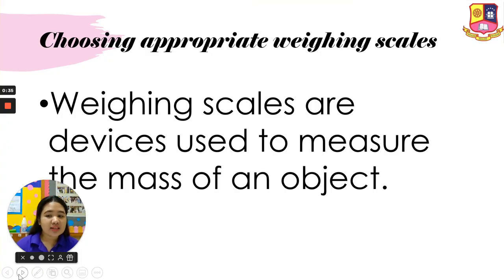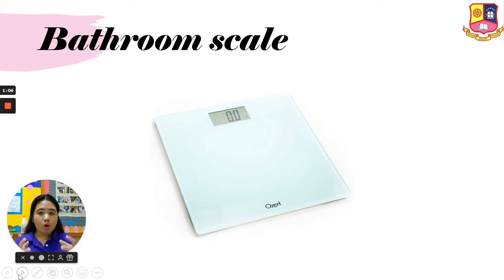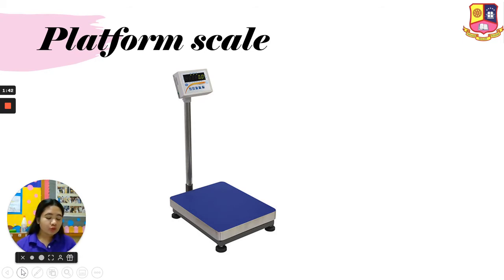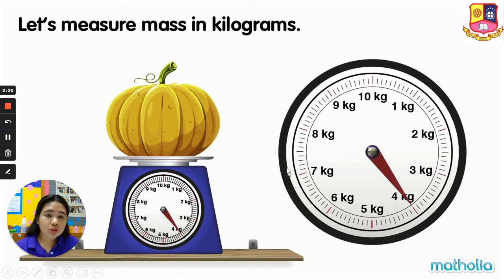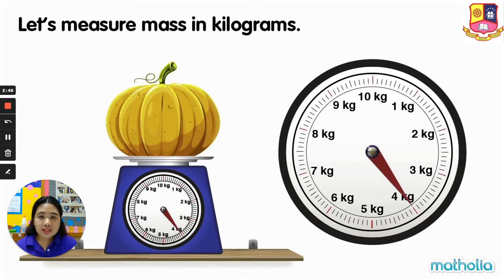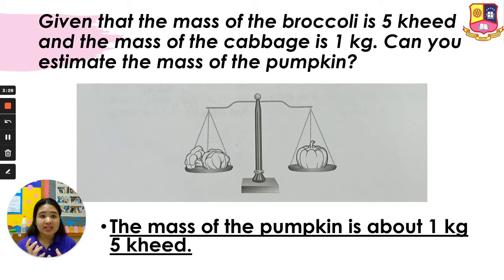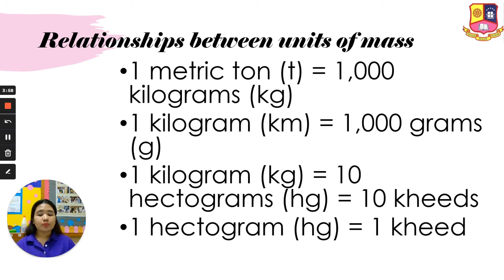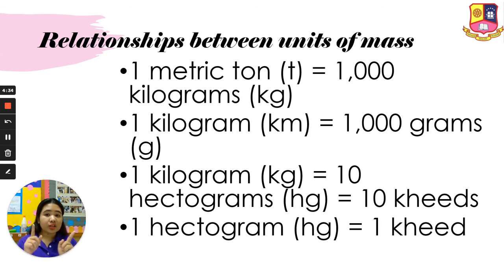What is Mass? | Introduction to Mass | Grade 3 | Maths for Kids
-Choosing Appropriate Weighing Scales
Weighing scales are devices used to measure the mass of an object.
1. Bathroom scale
2. Kitchen scale
3. Platform scale
-Estimating Mass in Kilograms and Kheeds
-Relationships Between Units of Mass